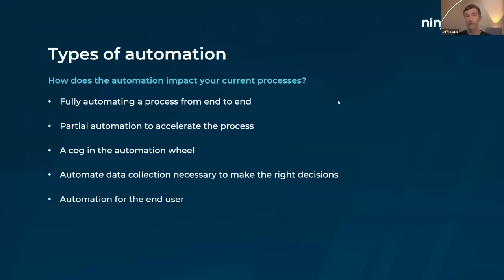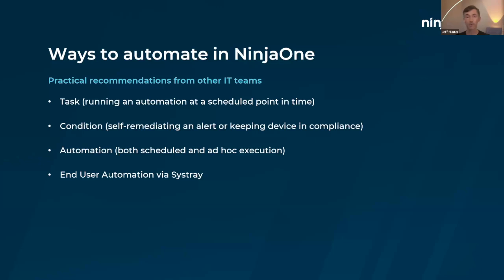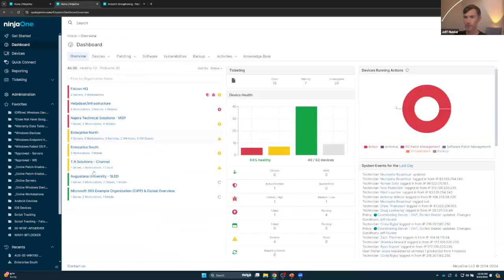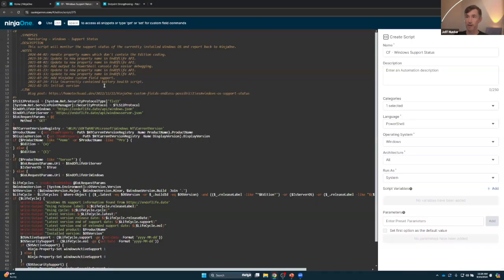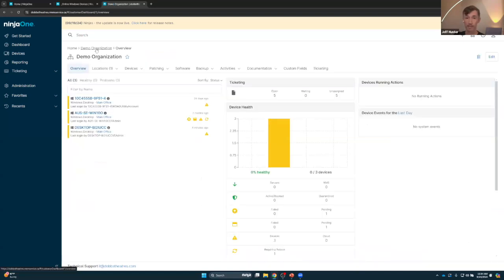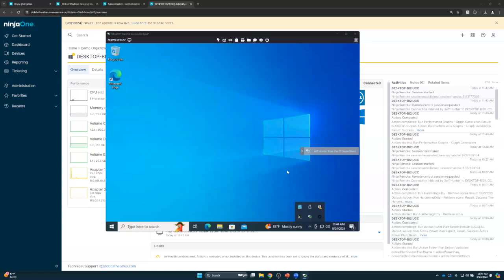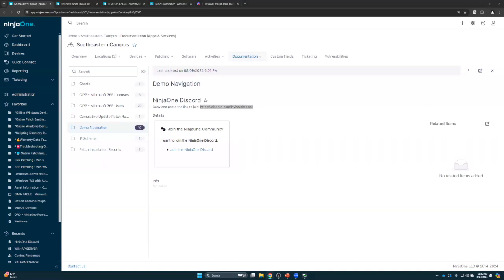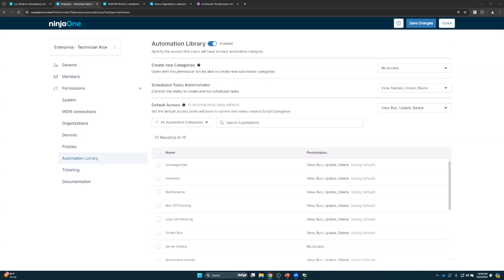Automating Endpoint Management for Efficiency and Accuracy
Automation is a valuable tool that can make it easier and more efficient for IT teams to manage today’s complex IT environments. Join NinjaOne CTO, Jeff Hunter as he discusses the value of automation in IT and the benefits of automating common, error-prone, manual IT tasks. Then he’ll share some examples using the NinjaOne automated endpoint management platform to:

- Automate a process, such as application deployment, from end-to-end

- Show how even just partial automation of an existing process can accelerate help desk actions and make IT teams more efficient

- Automate the data collection to ensure visibility so your teams can make the right decisions

0:33 - Introduction
3:00 - Webinar Kickoff and Housekeeping
6:16 - Automation Overview
9:48 - NinjaOne as Part of the Automation Workflow
12:14 - Automation for End Users
15:50 - Endpoint Hardening
22:23 - Example 1: Unauthorized Admin Detection
29:44 - Example 2: IP Whitelisting
38:29 - Example 4: Provisioning Devices
45:06 - Example 5: Security Compliance Reporting
49:07 - Example 6: End User Automations